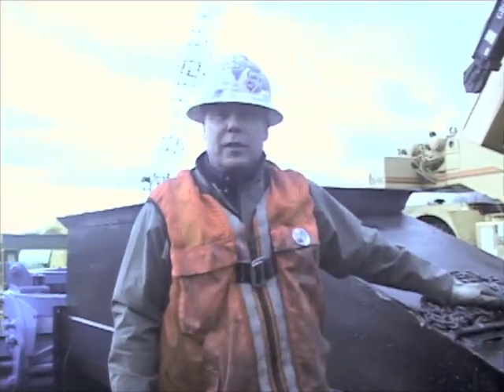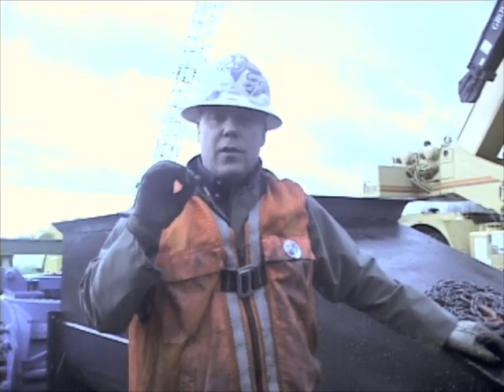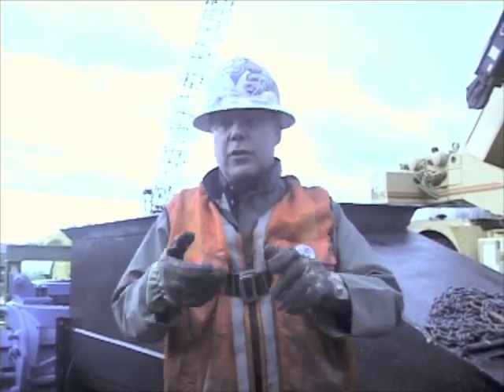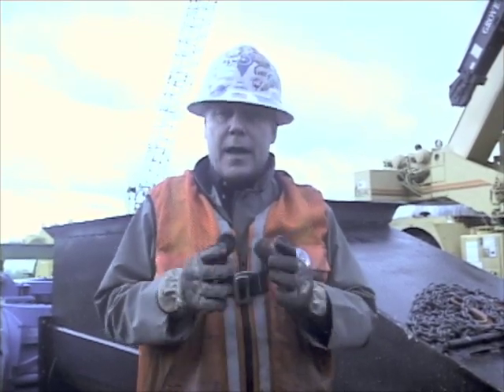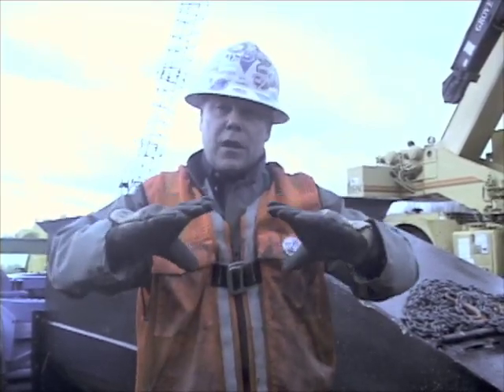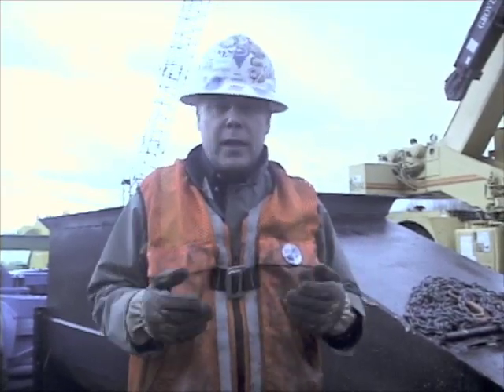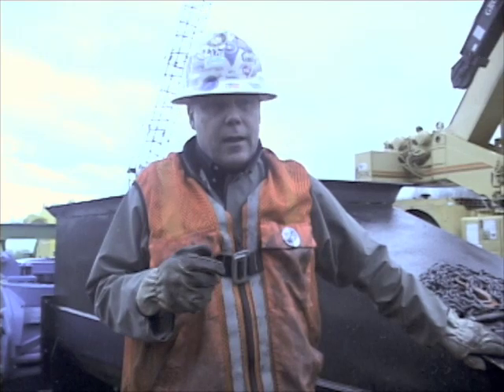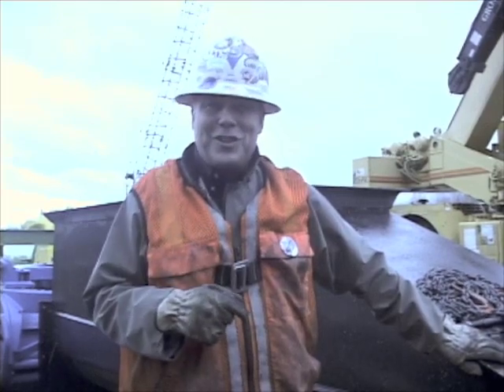What Is a Basic Rigger/Signalperson?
In the most fundamental episode in the Rigging Titles Series, Mike Parnell, President of ITI and Vice Chair of the ASME B30 Main Committee addresses the question, "What is a basic rigger/signalperson?".